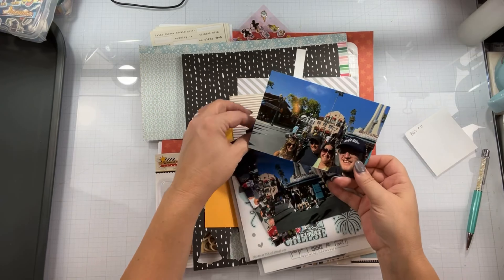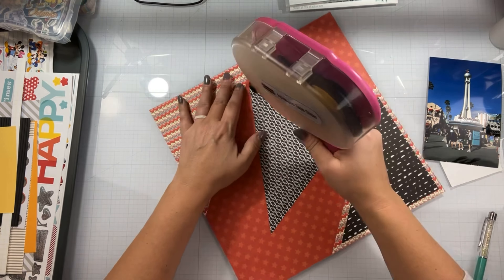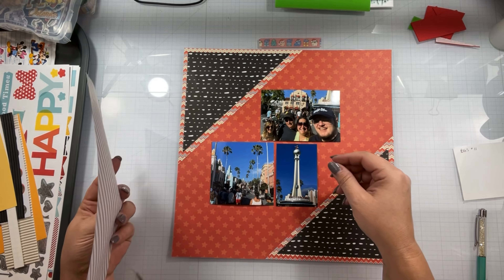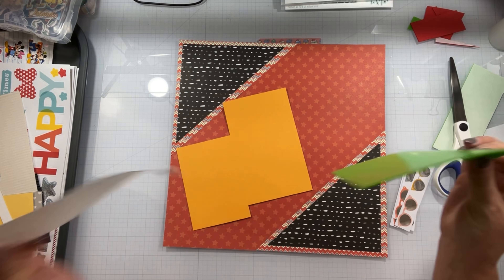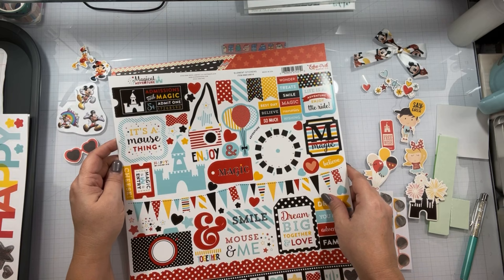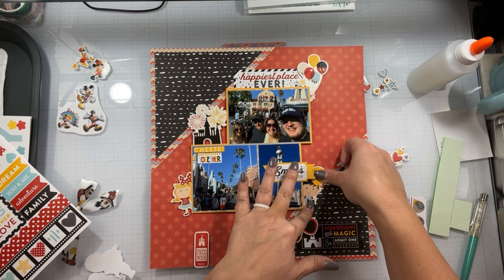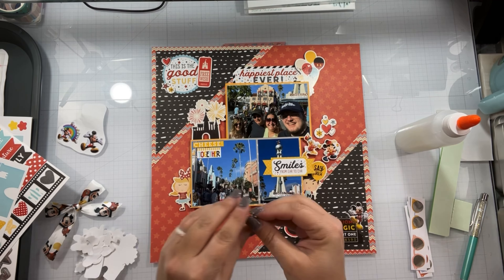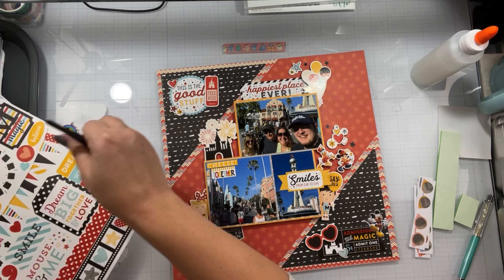Baby Got Scraps day 11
Baby Got Scraps